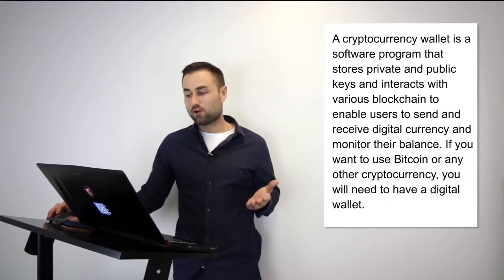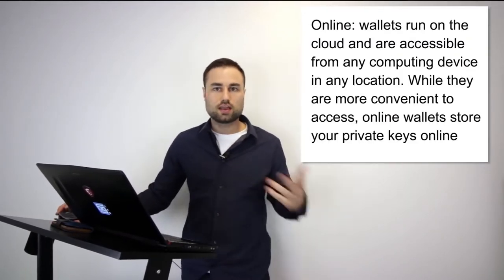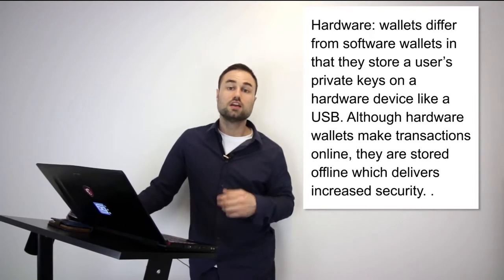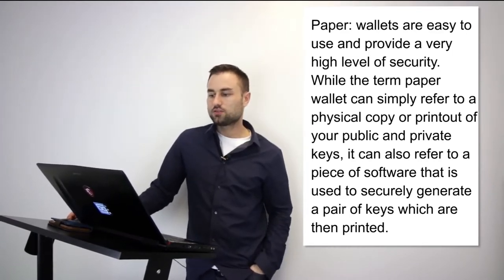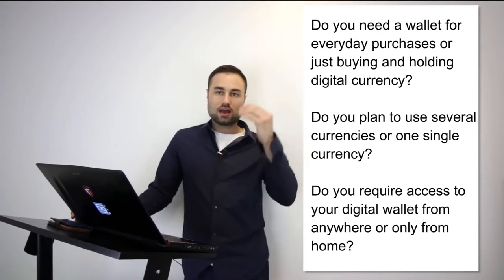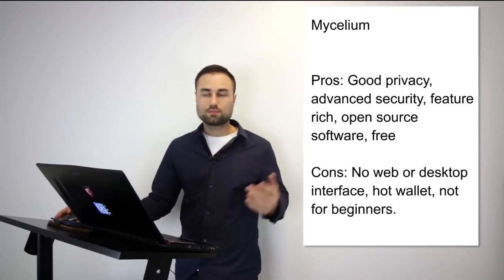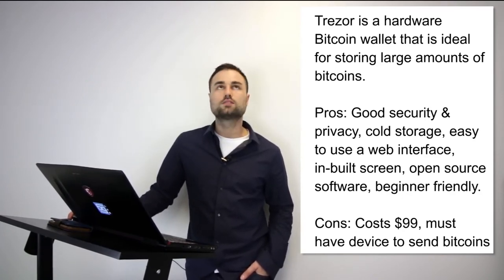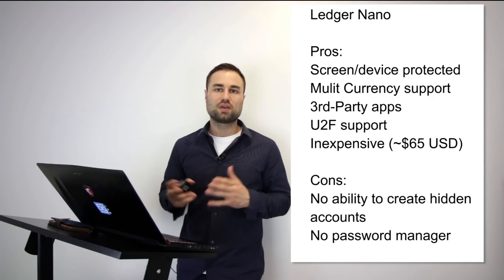Top 5 Crypto Currency Wallets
Top 5 Best Cryptocurrency Wallets

What are the different types of Cryptocurrency wallets?

There are several types of wallets that provide different ways to store and access your digital currency. Wallets can be broken down into three distinct categories – software, hardware, and paper. Software wallets can be a desktop, mobile or online.
Desktop: wallets are downloaded and installed on a PC or laptop. They are only accessible from the single computer in which they are downloaded. Desktop wallets offer one of the highest levels of security however if your computer is hacked or gets a virus there is the possibility that you may lose all your funds.

Online: wallets run on the cloud and are accessible from any computing device in any location. While they are more convenient to access, online wallets store your private keys online and are controlled by a third party which makes them more vulnerable to hacking attacks and theft.

Mobile: wallets run on an app on your phone and are useful because they can be used anywhere including retail stores. Mobile wallets are usually much smaller and simpler than desktop wallets because of the limited space available on a mobile.

Hardware: wallets differ from software wallets in that they store a user’s private keys on a hardware device like a USB. Although hardware wallets make transactions online, they are stored offline which delivers increased security. Hardware wallets can be compatible with several web interfaces and can support different currencies; it just depends on which one you decide to use. What’s more, making a transaction is easy. Users simply plug in their device to any internet enabled computer or device, enter a pin, send currency and confirm. Hardware wallets make it possible to easily transact while also keeping your money offline and away from danger.

Paper: wallets are easy to use and provide a very high level of security. While the term paper wallet can simply refer to a physical copy or printout of your public and private keys, it can also refer to a piece of software that is used to securely generate a pair of keys which are then printed. Using a paper wallet is relatively straightforward. Transferring Bitcoin or any other currency to your paper wallet is accomplished by the transfer of funds from your software wallet to the public address shown on your paper wallet. Alternatively, if you want to withdraw or spend currency, all you need to do is transfer funds from your paper wallet to your software wallet. This process, often referred to as ‘sweeping,’ can either be done manually by entering your private keys or by scanning the QR code on the paper wallet.

Original Source : Ameer Rosic